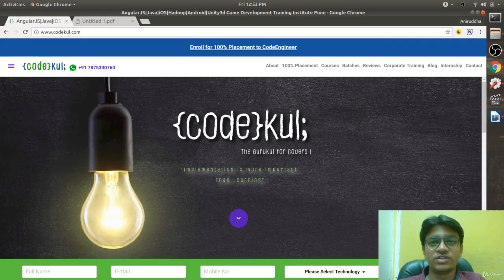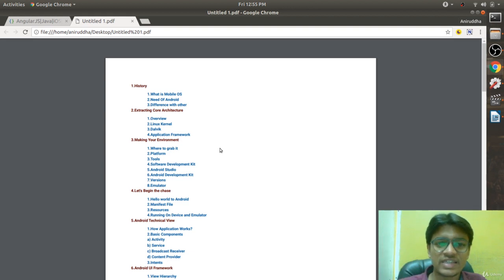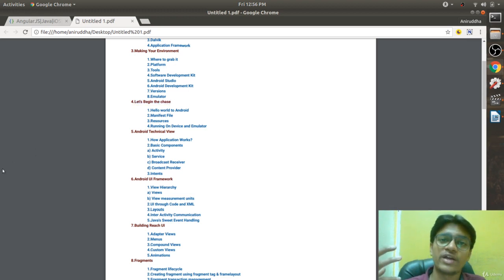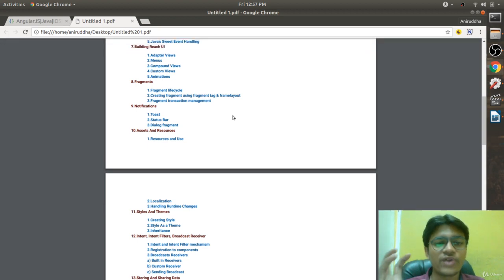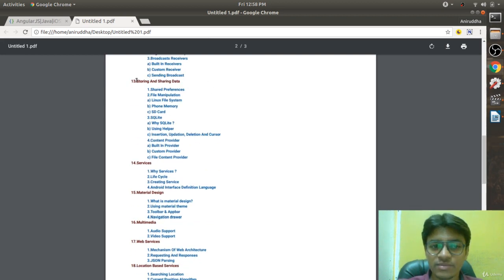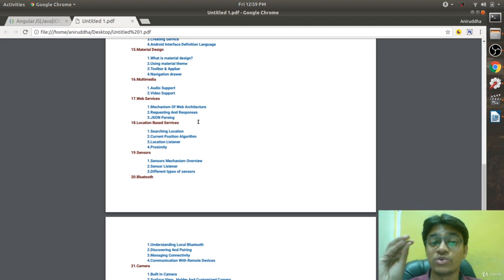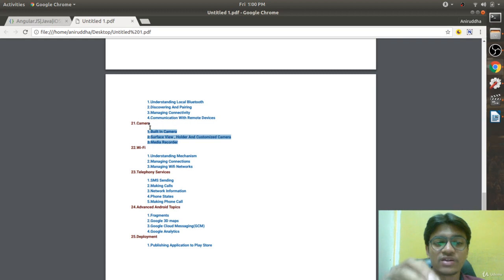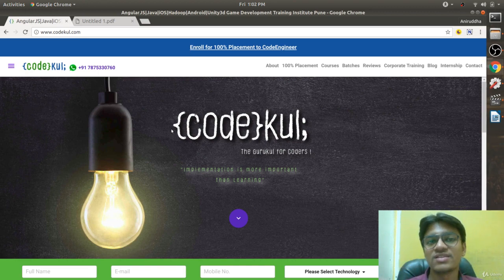CodeKul.com - Android Tutorial Course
Learn new programming languages and be the part of CodeKul.com family.

Website tutorials HTML 5 tutorials CSS 3 tutorials Javascript tutorials PHP tutorials jQuery tutorials Bootstrap tutorials WordPress tutorials Mobile tutorials Android tutorials iOS Swift tutorials Unity tutorials Online Kotlin tutorials Kotlin Android tutorials Machine Learning tutorials Database tutorials Hadoop tutorials PostgreSQL tutorials Java tutorials Python tutorials Spring tutorials Angular tutorials